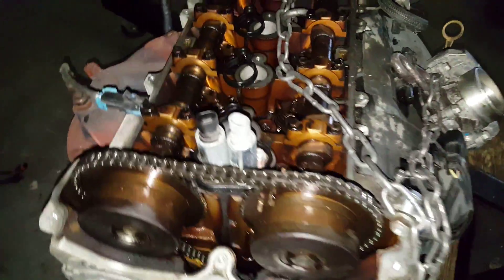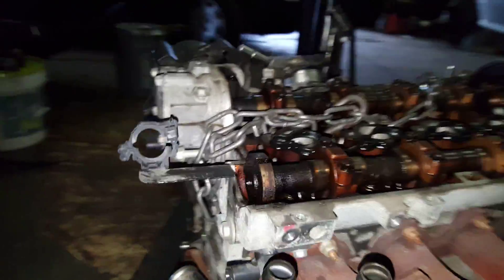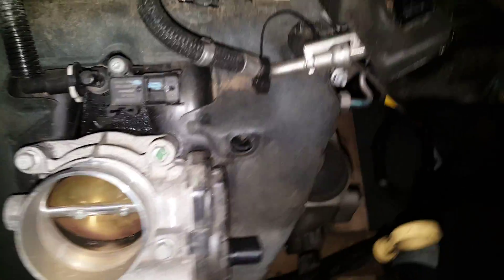Chevrolet Equinox engine 2.4l swap 2011 to 2014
Replaced a 2011 Chevrolet Equinox 2.4 engine ( without optional AUA ) with a GMC Terrain 2.4l engine (with optional AUA). Dealer was unable to tell me the difference (I assumed they corrected the internal issues with chain and rings). All sensors plugged in Throttle Position Sensor was Different.  Started up fine.